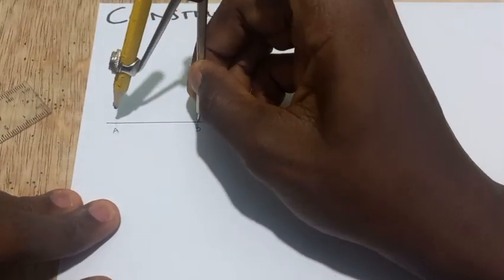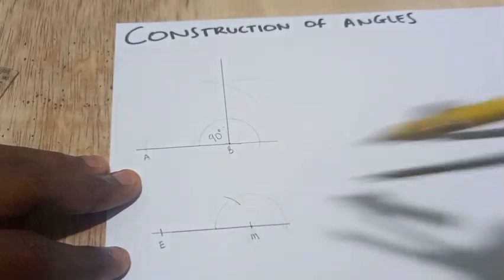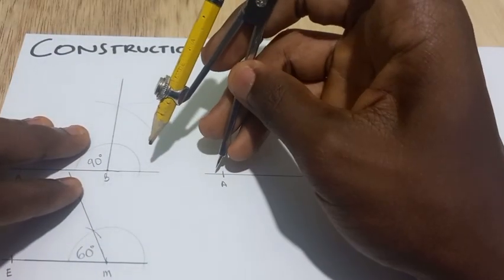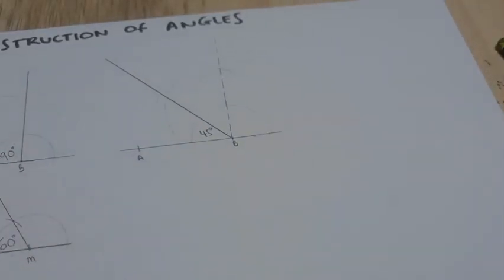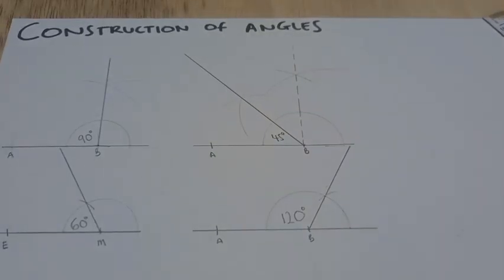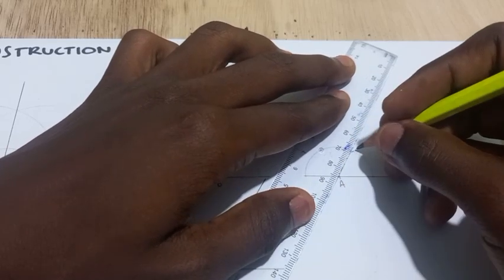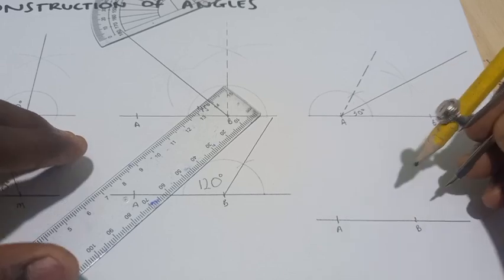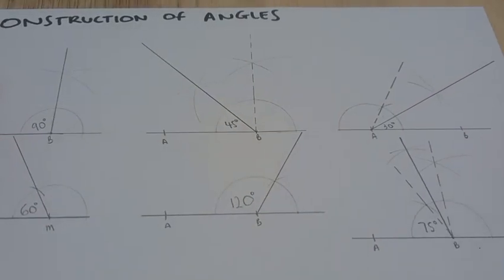Construction of angles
This video illustrates how to construct angles 90⁰,45⁰,30⁰,75⁰,60⁰ and 120⁰